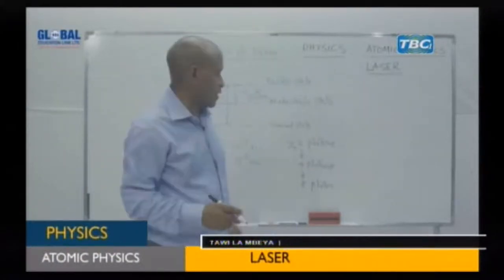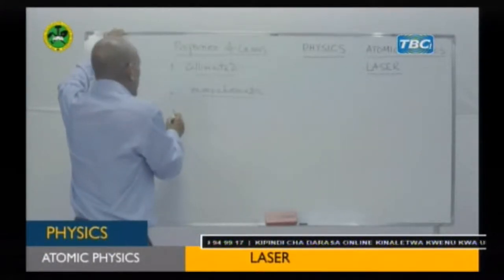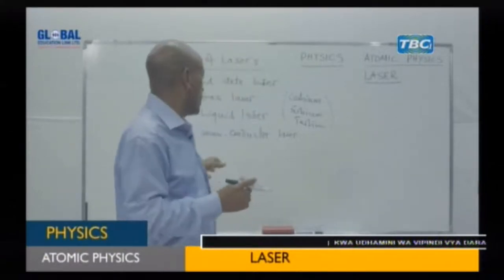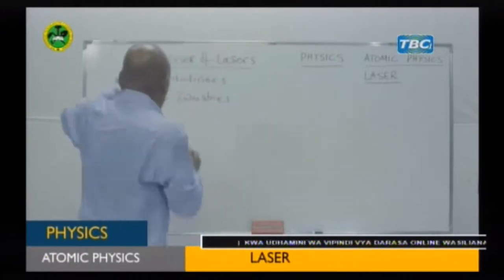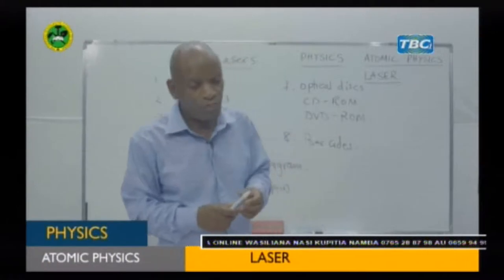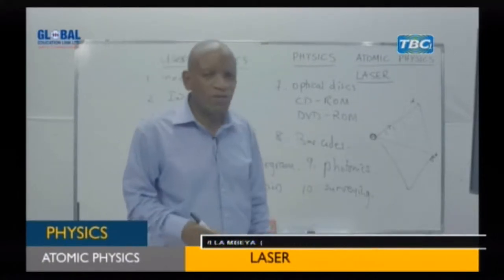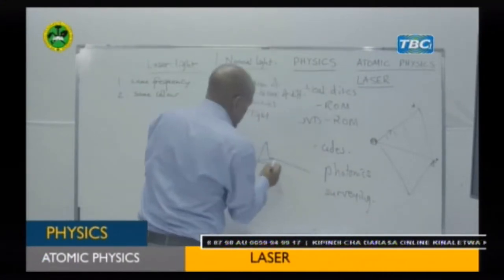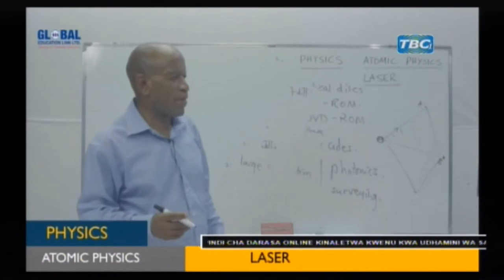PHYSICS: Atomic Physics - Laser